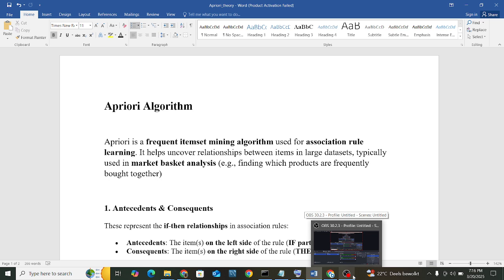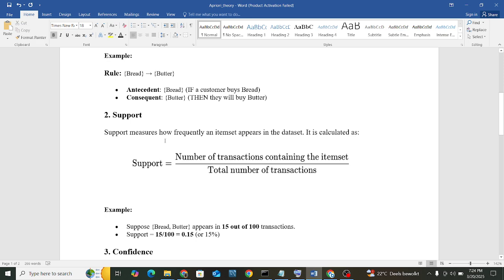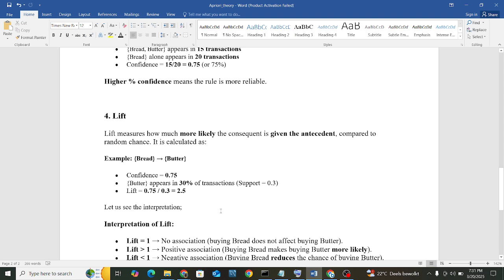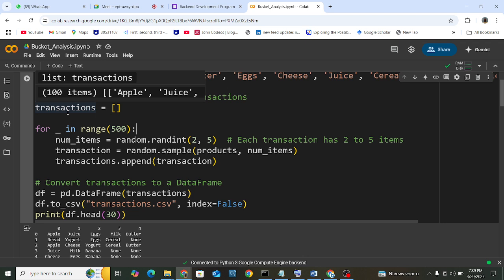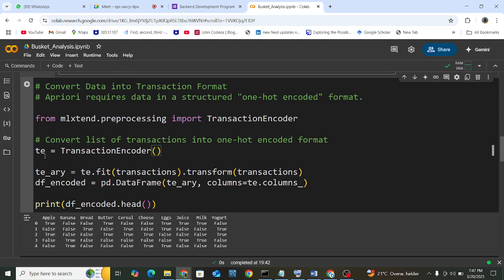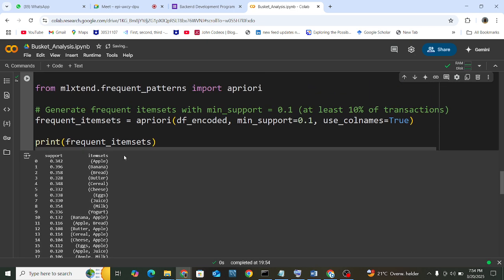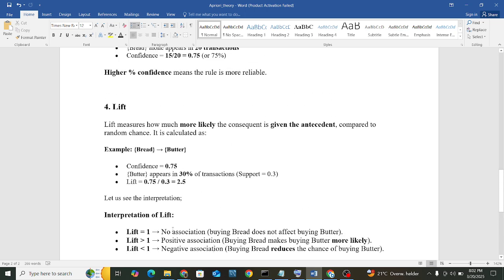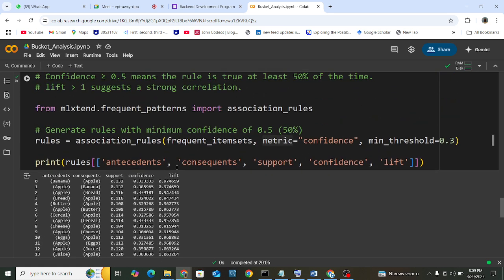Basket Analysis using Apriori algo